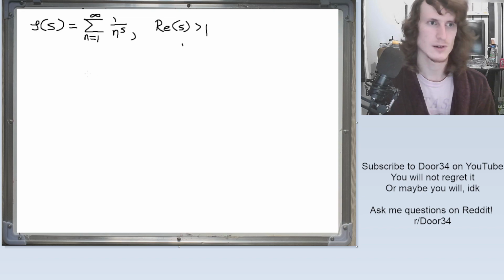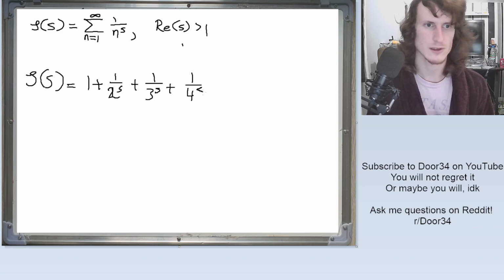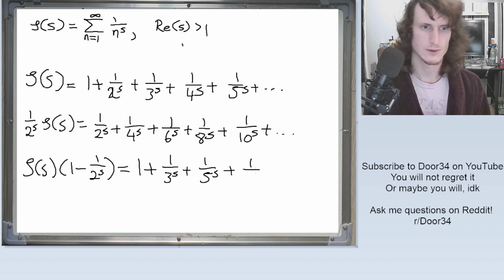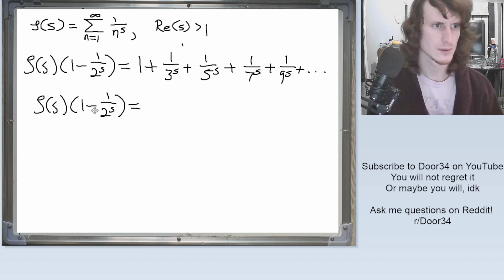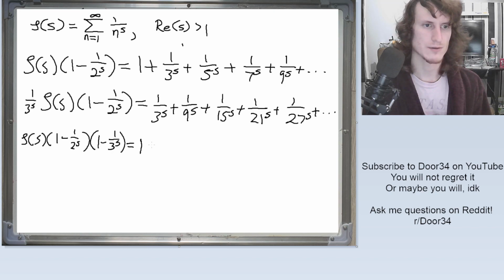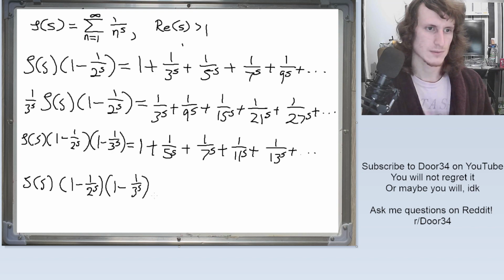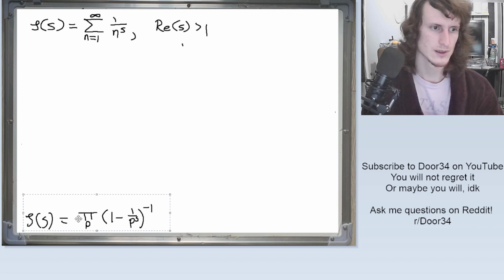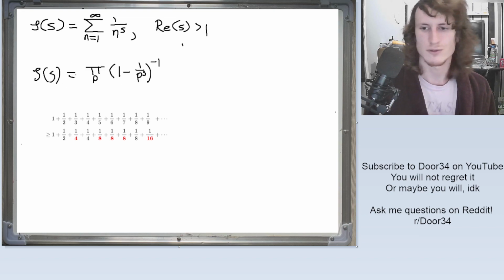Using The Riemann Zeta Function to Prove There's Infinitely Many Primes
Riemann Zeta Function is overpowered